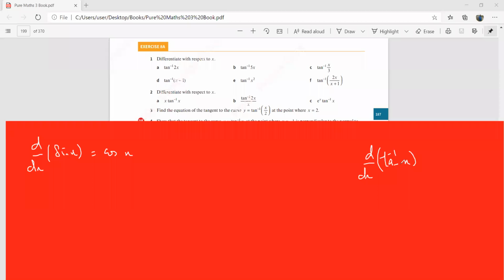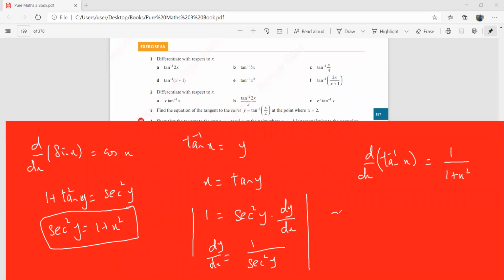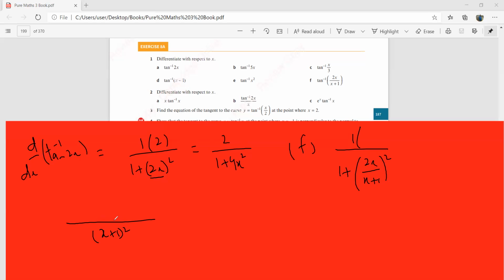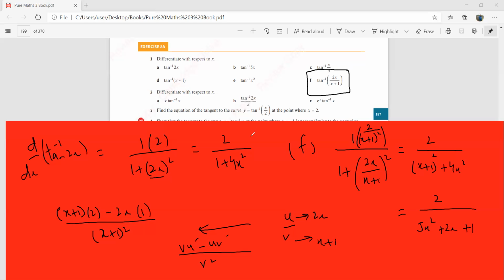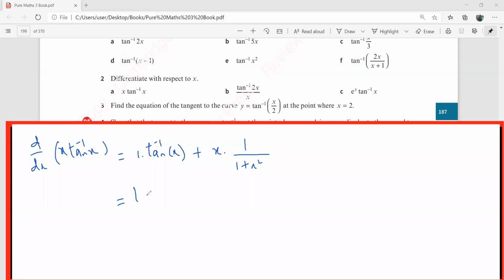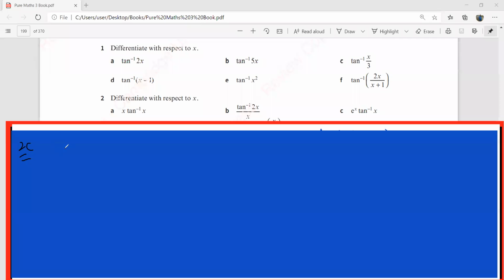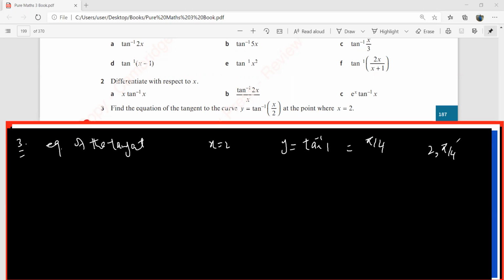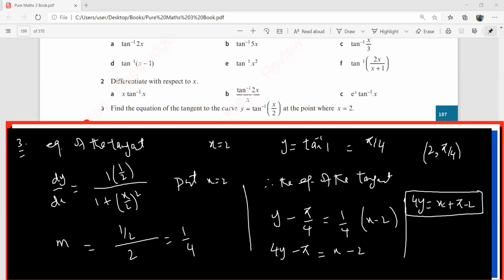|| How to Differentiate the tan^(-1)⁡x ||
A Level Maths P3 Textbook EX 8A.